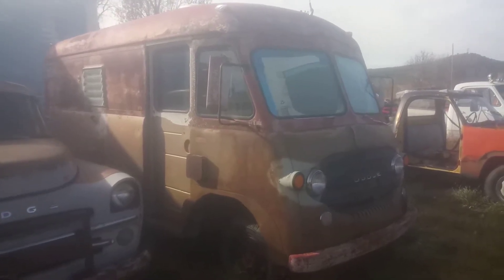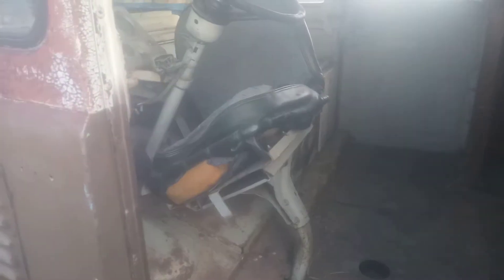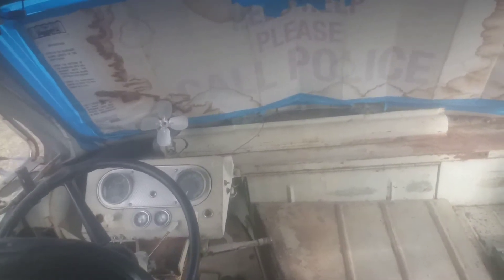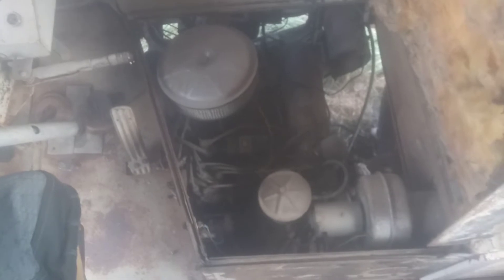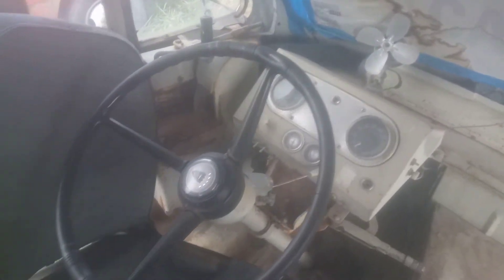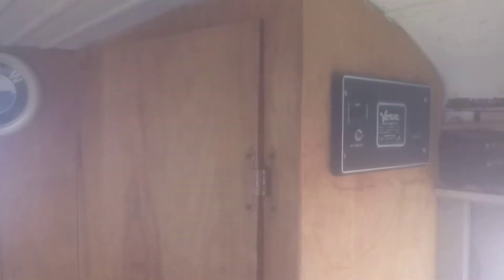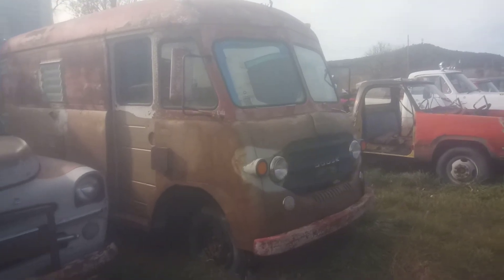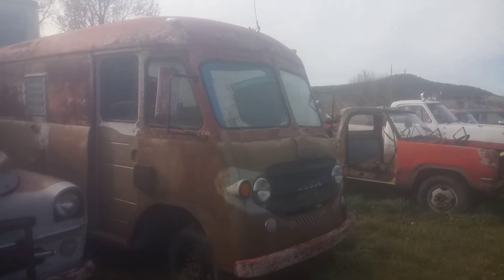1959 Dodge P300 Route Van with Universal Sales Body, Motor Home, RV, Camper, Not a Cheap Food Truck